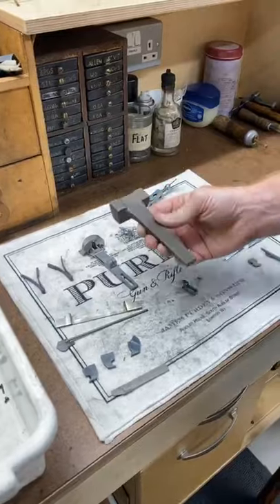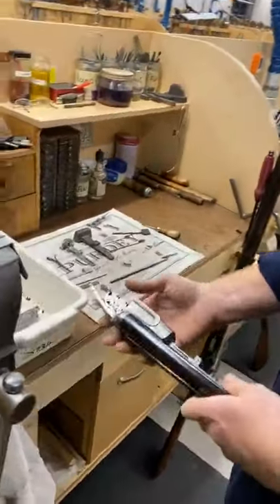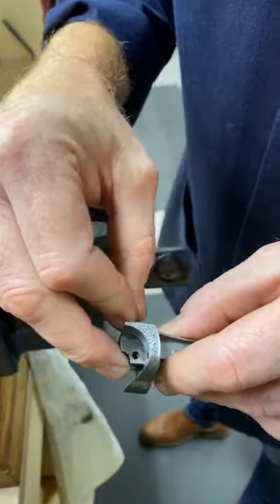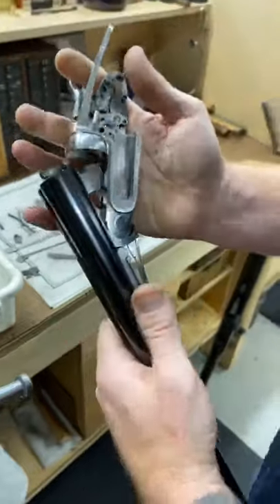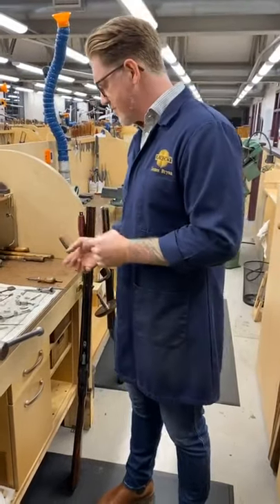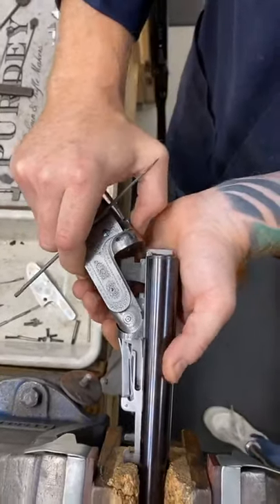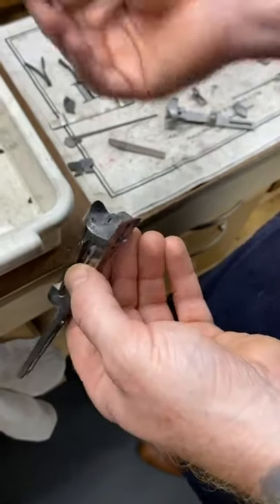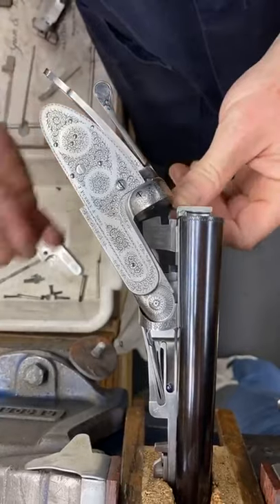Purdey Gunmaking Series - Stage 4: Ejectors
Let us take you on the journey of bespoke gunmaking.

Hosted by our craftsmen in our London workshop, we show you how a Purdey gun is made and take you through the seven stages of gunmaking. Our craftsmen demonstrate the high levels of detail and skill that go into bespoke gunmaking and answer questions from our Instagram live sessions.